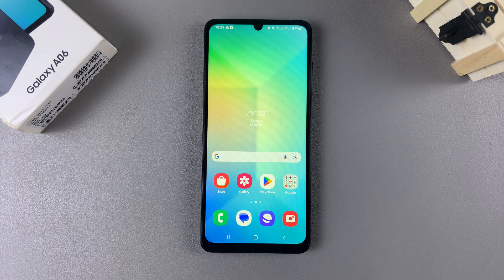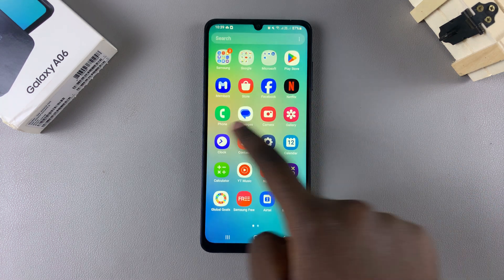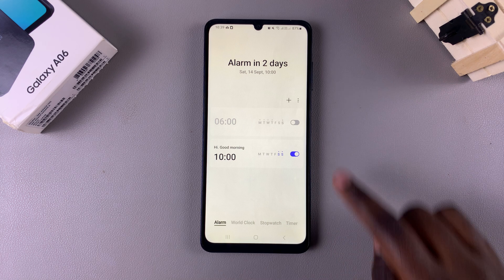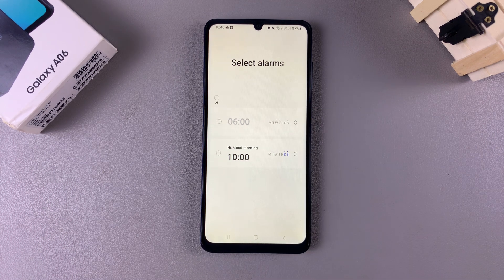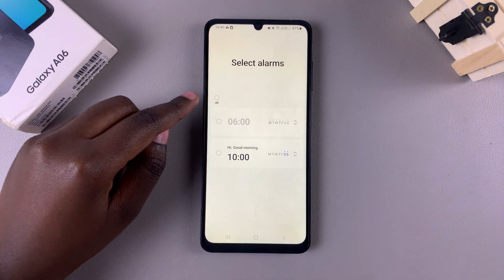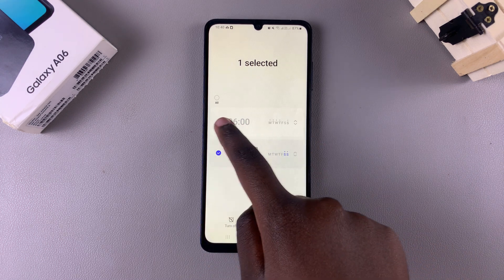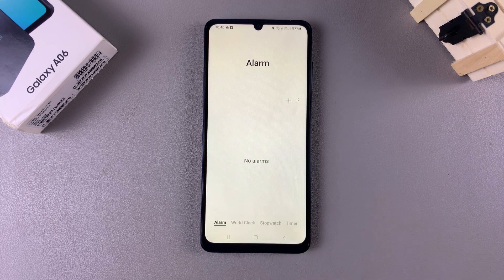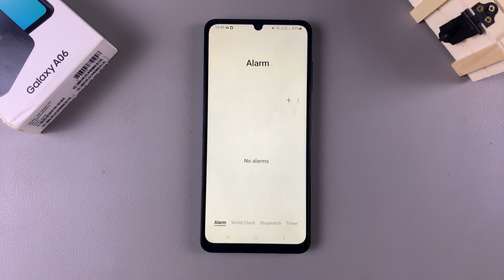How To Delete Alarm On Samsung Galaxy A06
Learn How To Remove Alarm On Samsung Galaxy A06.

The Samsung Galaxy A06, a popular choice for many users, offers a user-friendly interface for managing alarms through its Clock app. While setting up alarms is straightforward, knowing how to delete those that are no longer needed is equally important. Whether you want to remove an outdated wake-up call, a reminder for a past event, or simply declutter your list, deleting alarms on the Samsung Galaxy A06 is a quick and easy process.

How To Delete Alarm On Samsung Galaxy A06 (Remove Alarm Galaxy A06)

Open Clock app
Tap on Ellipsis tool
Select Edit
Choose the alarm you'd like
Tao on Delete

Cell Phone Tripod Adapter